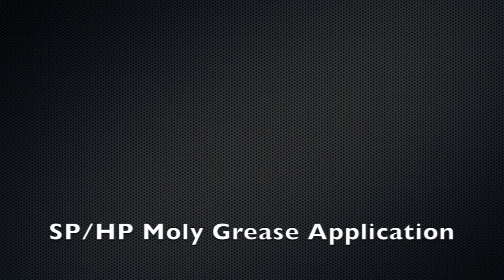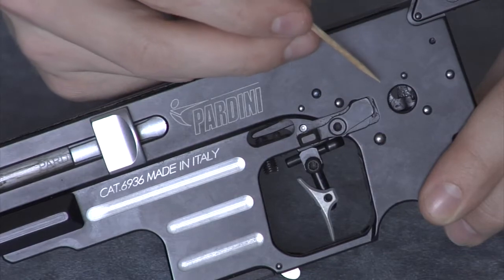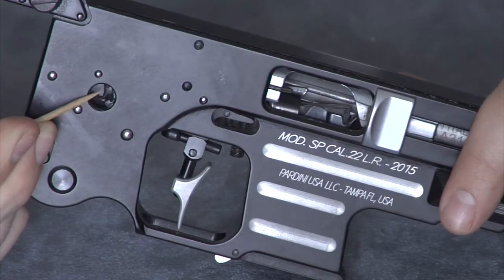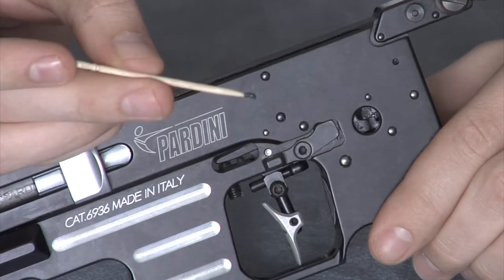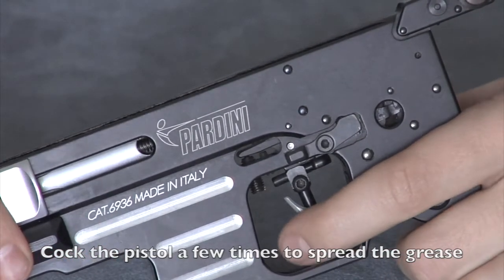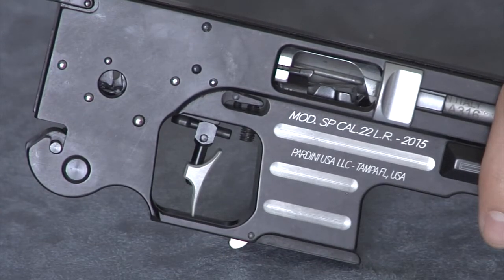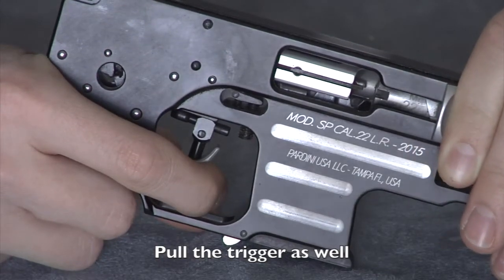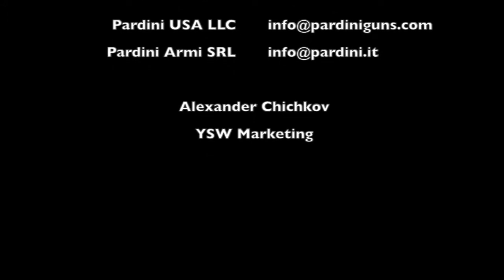Pardini SP HP Moly Grease Application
In this Video we discuss the proper application of Moly Grease to the SP and HP pistol frame. This method applies to old versions as well. Make sure to use only approved grease for this purpose.